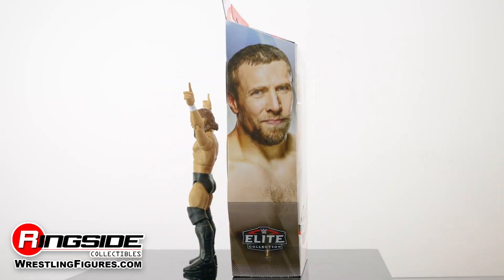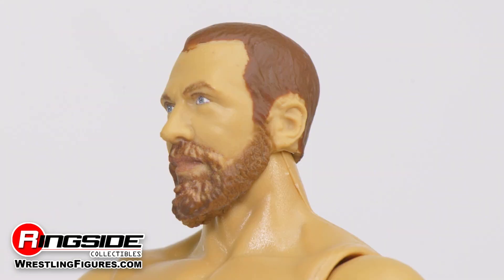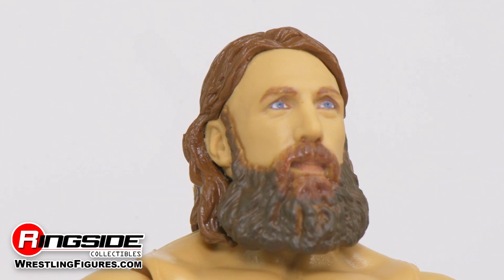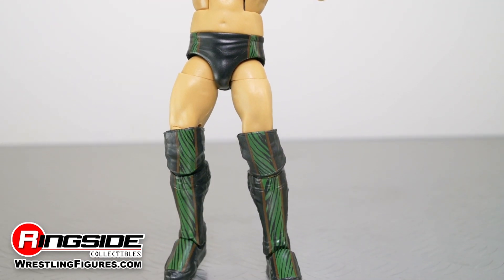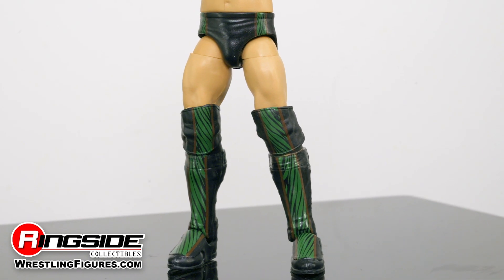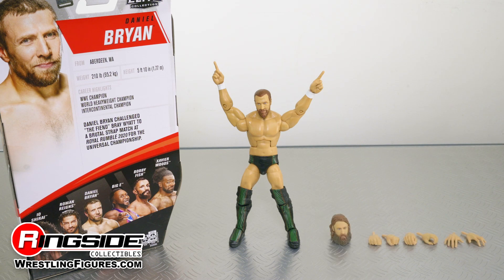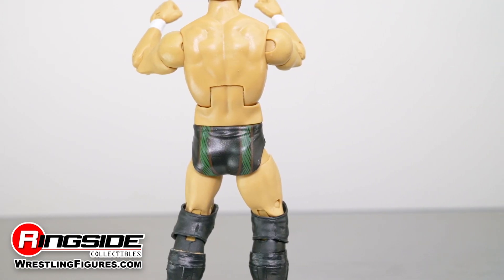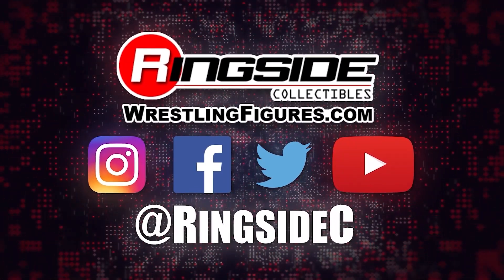WWE FIGURE INSIDER: Daniel Bryan - Mattel WWE Elite 79!!!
Be a part of the Yes movement when you bring home Elite 79 Daniel Bryan!